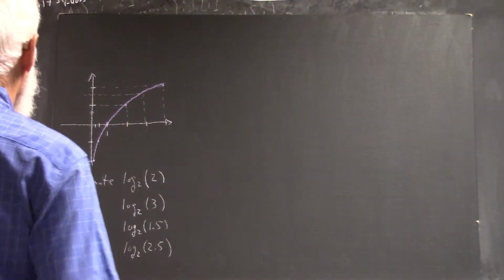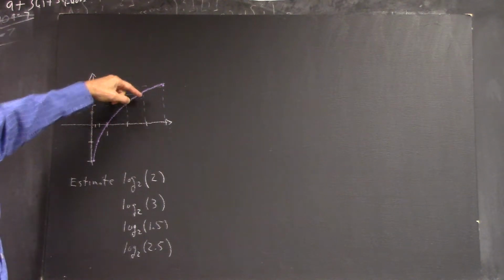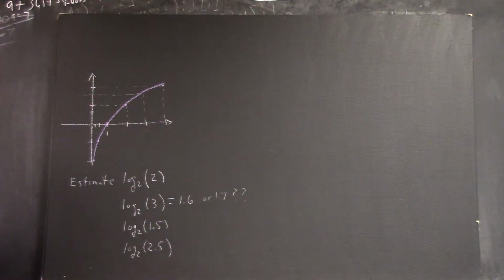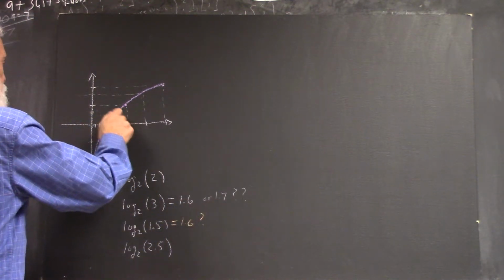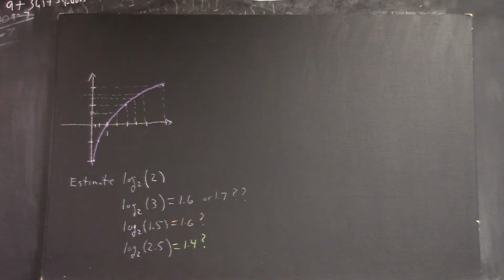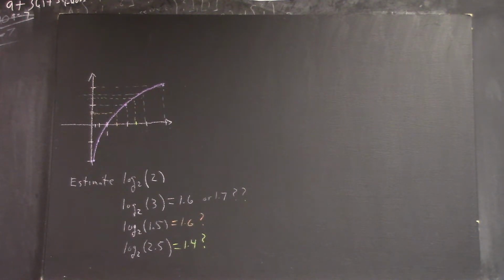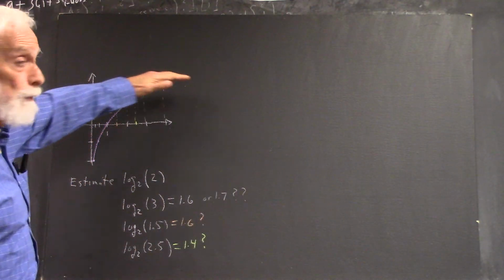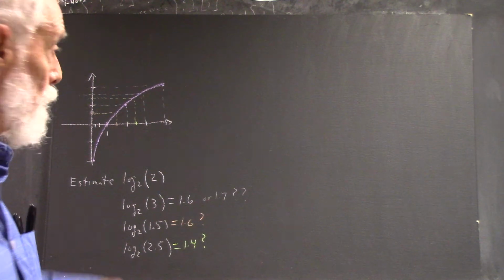dagpc 4593 estimating values of base 2 log from graph note careless error in one estimate 6